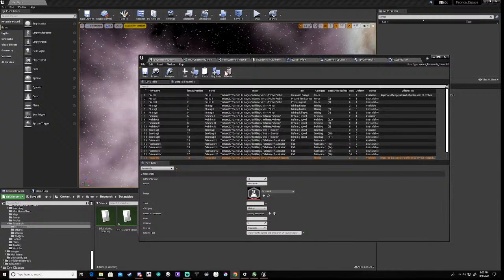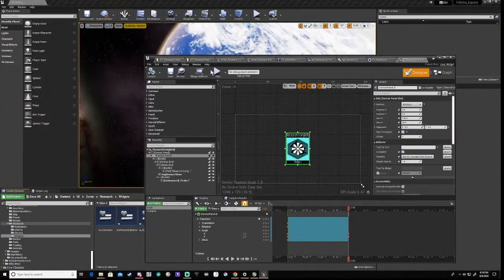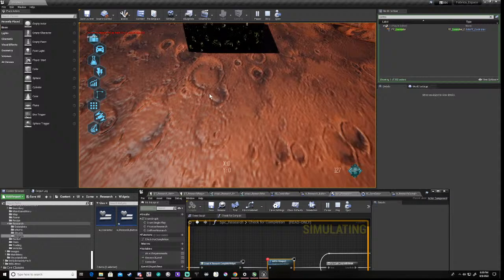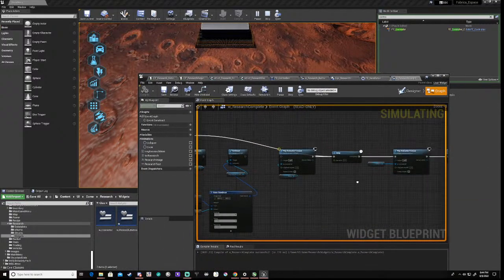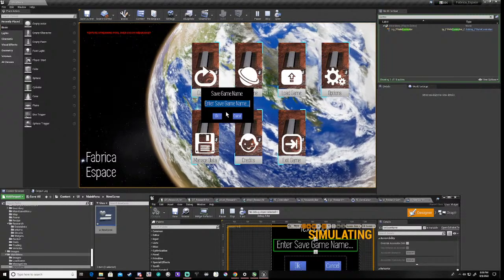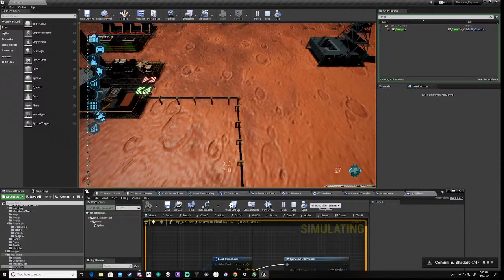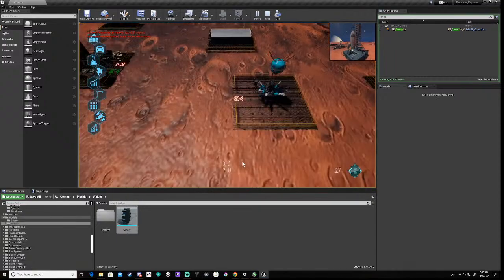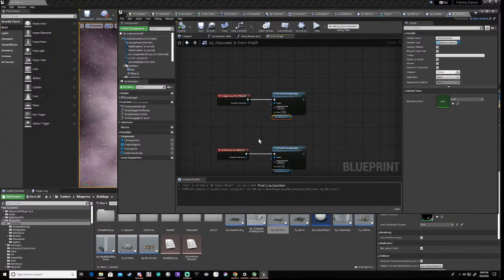Unreal Engine Game Development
UE4 Game development.  Continuing with research datatables and entries.